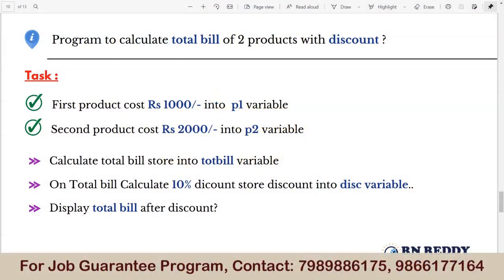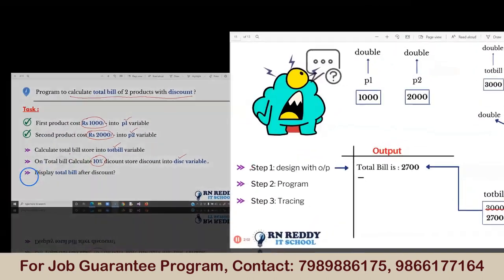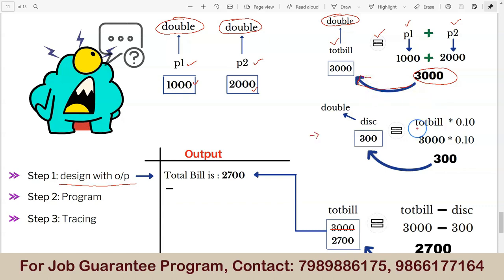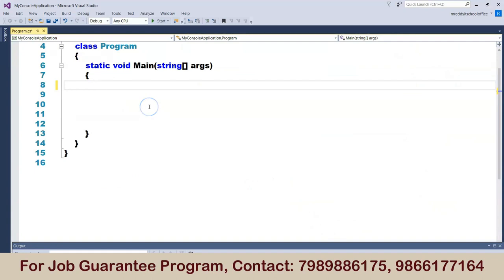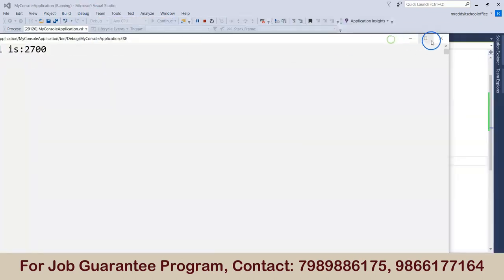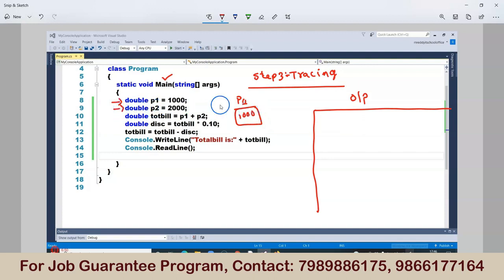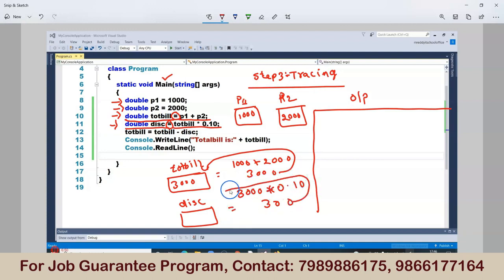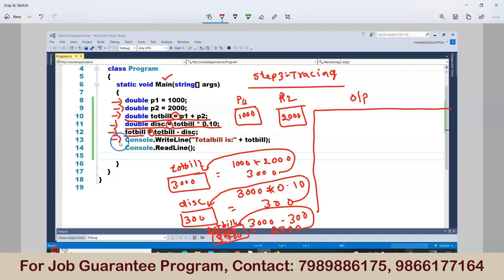Write a program to calculate total bill of two products with discount